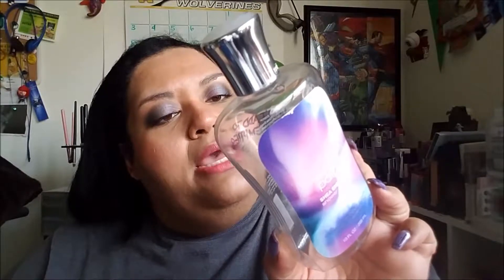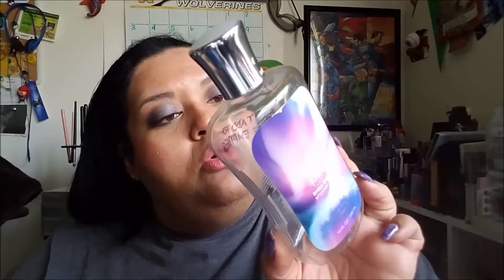drop10bysummer finale | Lori L.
Welcome back! This is the finale for drop10bysummer from the PANtastic Ladies. I was able to finish 8 out of 10 items and I'm pleased with that progress.

Jana @twentysomethingmesses

Amanda's video has all the collaborators.

✔️Bath & Body Works Shower Gel in "Moonlight Path"
✔️Bath & Body Works 24K Shimmer Gel & Body Lotion in "Moonlight Path": NO LONGER AVAILABLE
✔️Mario Badescu Facial Spray with Aloe, Cucumber and Green Tea
✔️Supergoop! Sun-Defying Sunscreen Oil Broad Spectrum SPF 50
✔️Whet Nail Polish in "Facetious": COMPANY IS DEFUNCT
✔️Bath & Body Works Body Splash in "Enchanted Orchid": NO LONGER AVAILABLE
Trestique Mini Brow Pencil in "Espresso"
✔️Ulta Lip Primer
Sephora Smoothing & Brightening Concealer in "Medium"

Lori L.